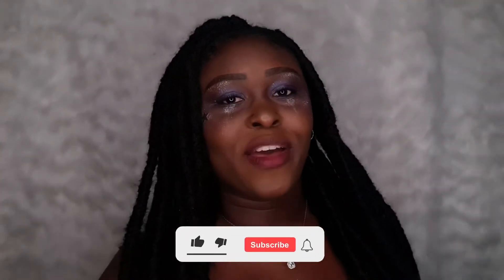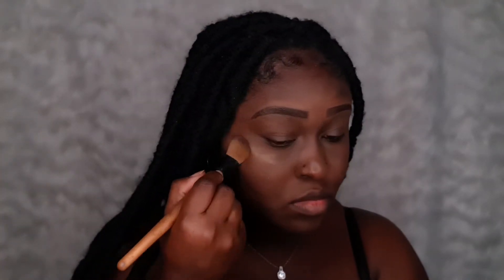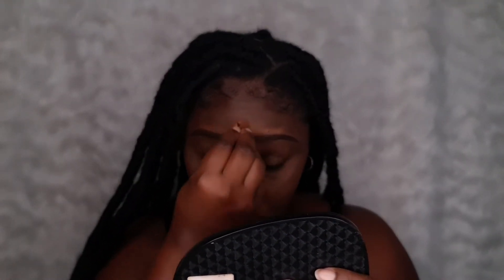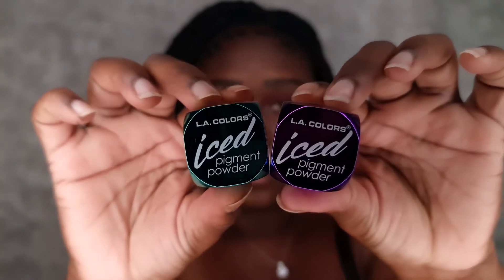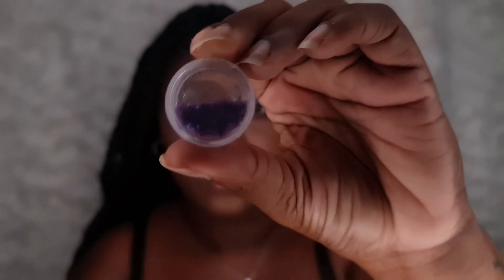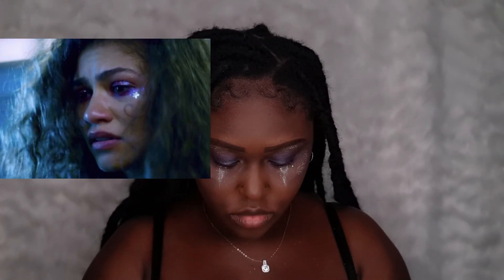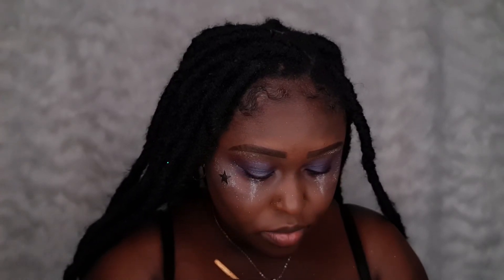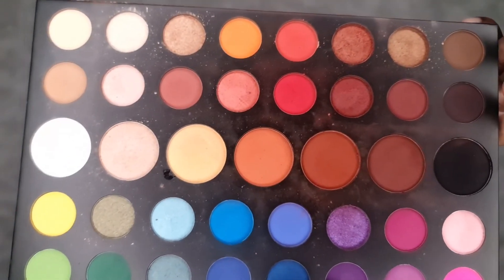Rue makeup tutorial from euphoria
Hi cuties!!! Today I filmed a rue makeup tutorial. I love euphoria so much so I'm making this a series and I'm starting with rue . I love her makeup so much its so effortless and beautiful. I hope you guys enjoy this one. Thank you all so much for watching.

MAKEUP DEETS
LA girl concealer - $27.00
LA girl primer - $56.00
Sacha butter cup powder- $89.00
Cara mia powder - $22.00
James Charles palette - $390.00
White glitter
Purple and blue glitter mix
Light purple glitter
Dark purple glitter
Star stickers

FAQ
NATIONALITY: TRINIDADIAN
CAMERA: Note 20 ultra